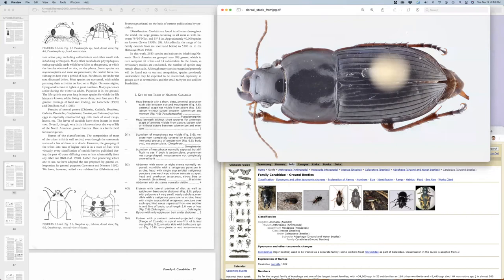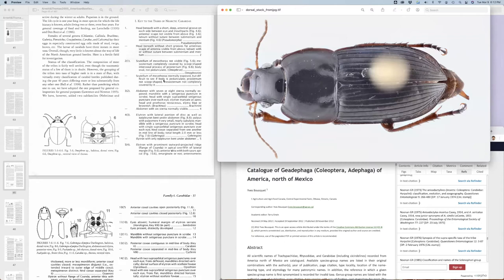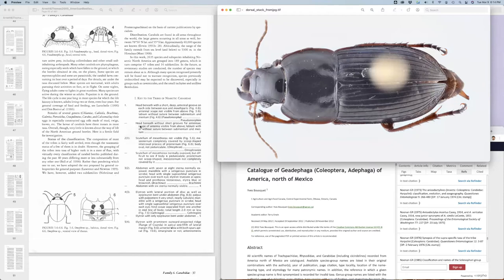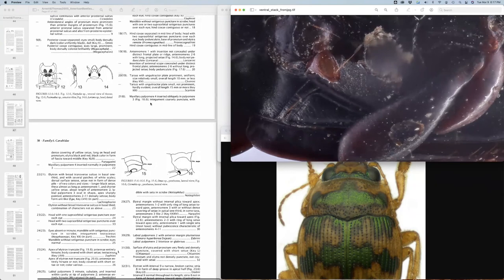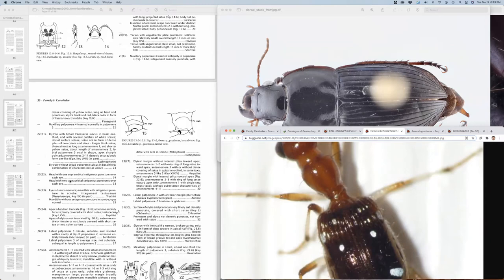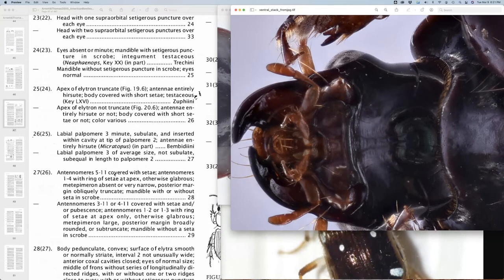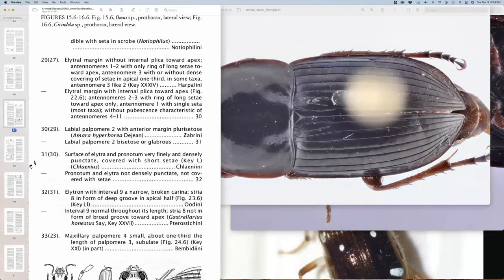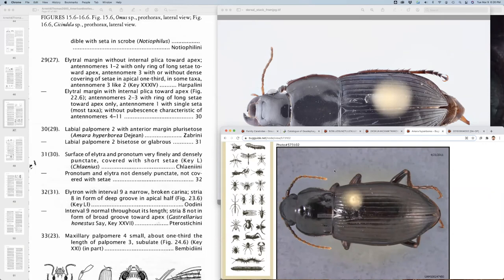Identification Resources - General overview and keying to tribe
This video talks about available identification resources and how they can be used together to identify an unknown specimen. An example is used and the specimen is keyed to the level of tribe in this video, it is continued in

This video was created with the National Ecological Observatory Network in mind, though these resources are pertinent to anyone identifying ground beetles from North America or as an example of using technical keys for insect identification.